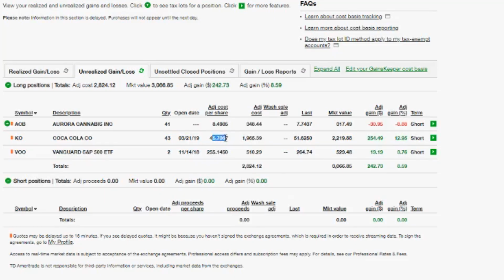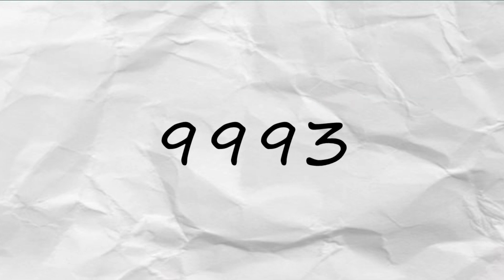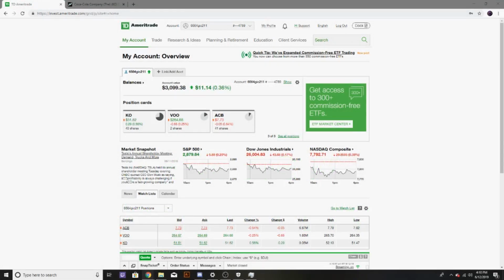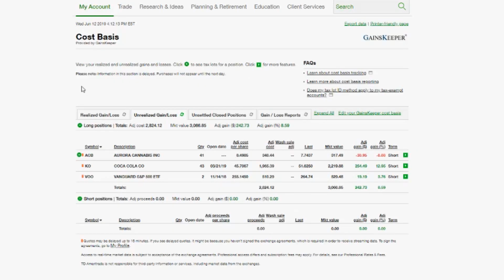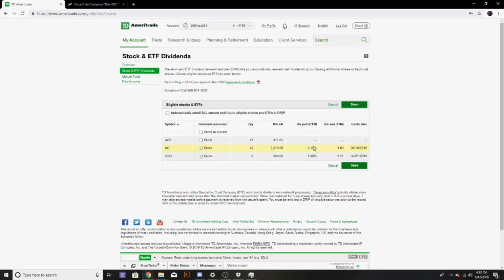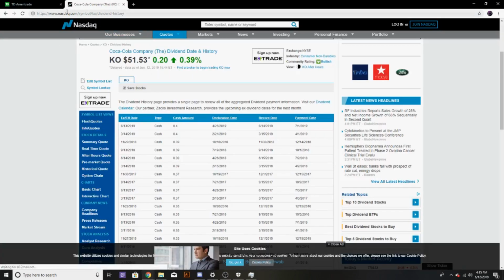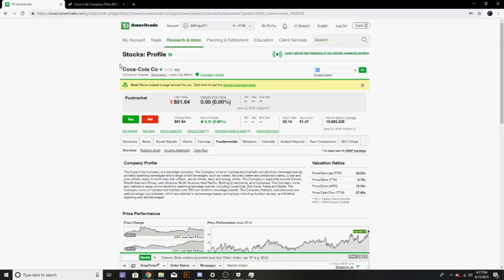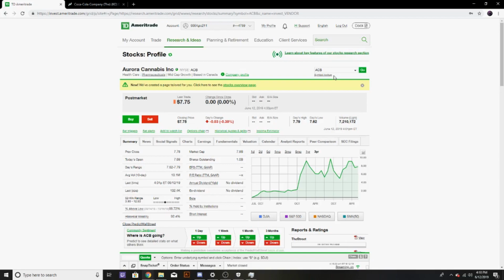Make Passive Income Online with Dividend Investing (Quick & Easy)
In this video I show you guys how to start making passive income online by investing in big companies like Coke, Microsoft, Apple, and more. Get paid dividends every quarter and have them setup to automatically reinvest in order to make you more passive money year after year. Lots of forms of passive income take tons of setup time before you can leave them alone and this does not. You can create a stock trading account if you don’t have one already and start investing quickly.

If you’re under 18 and want to make a stock trading account I have a tutorial
on setting up an account so you can earn passive income like me.
-Cade

How to Start Dividend Investing